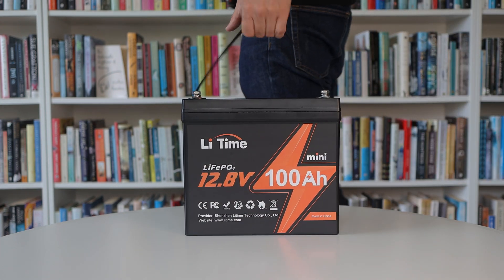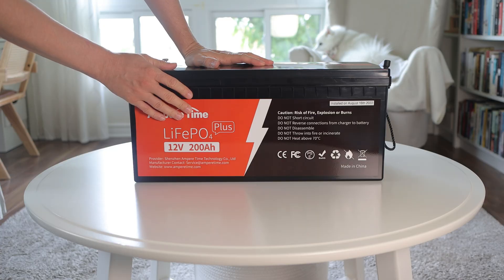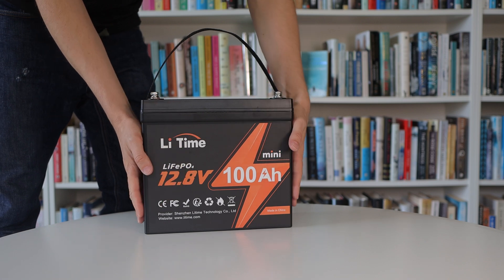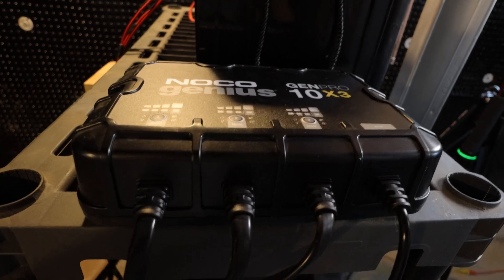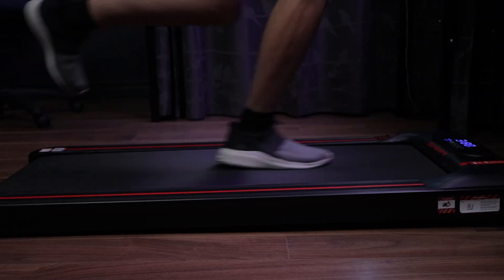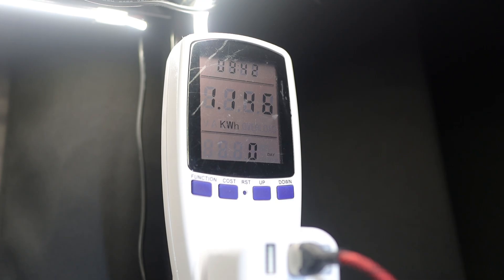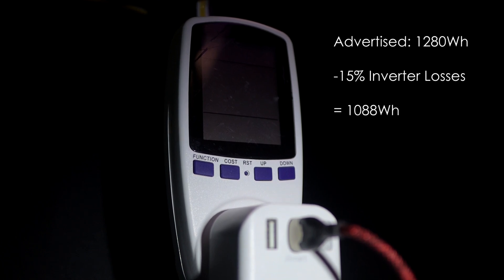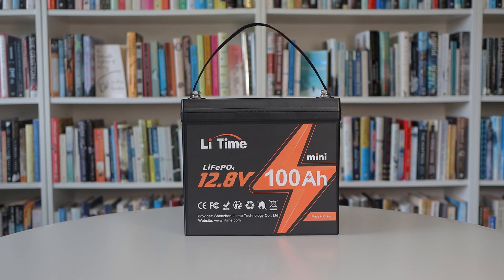Li Time 100AH Mini LifePo4 Battery Review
Here I review one of the smallest 100 Amp Hour batteries on the market and test its real world use in powering my off-grid studio.